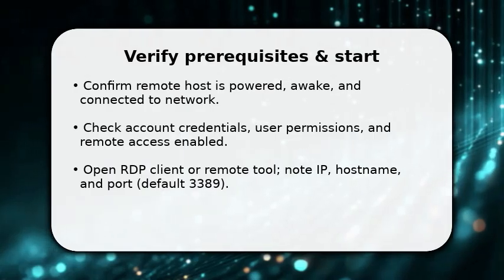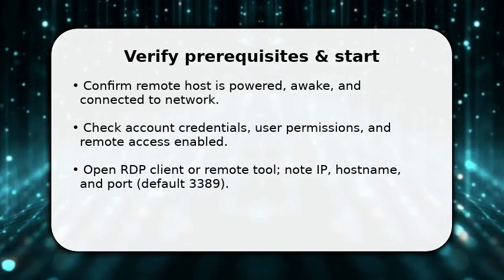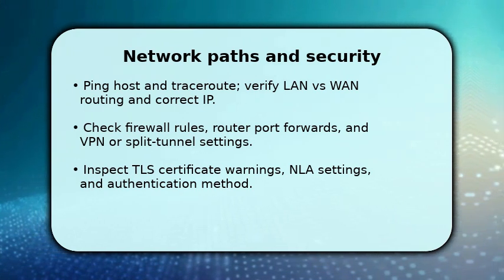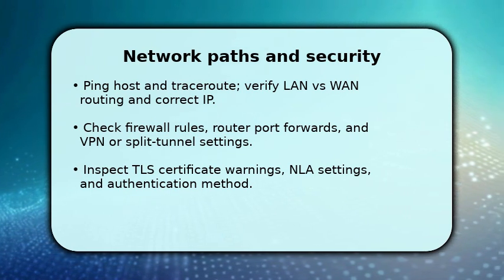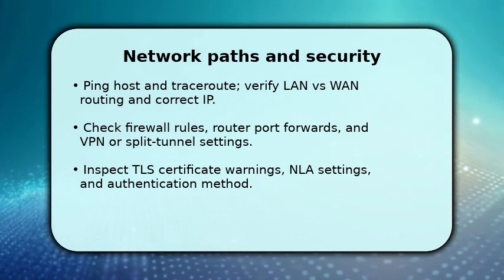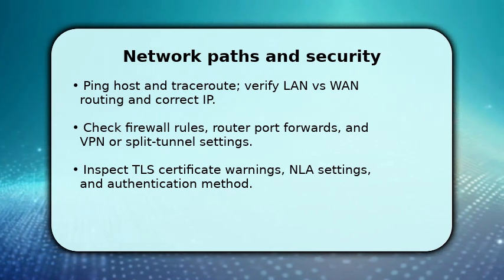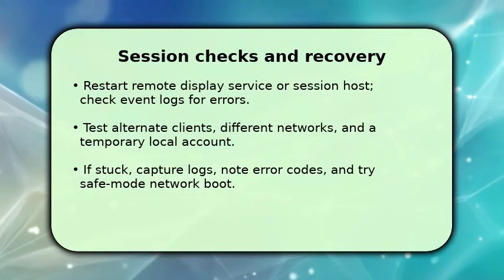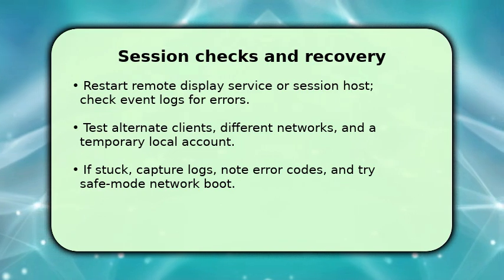How to Troubleshoot Remote Desktop Connection (updated)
How to Troubleshoot Remote Desktop Connection (updated) | 🔒 Surfshark VPN Deal — Stay private and secure. $1.99/mo + 3 Months Free ▸

Learn essential troubleshooting steps for a remote desktop connection when issues arise. This video guides you through common problems such as unresponsive screens, incorrect login credentials, and network connectivity errors to quickly restore your access.

remote desktop, troubleshoot RDP, unresponsive screen, incorrect login credential, network error, restore remote connection, fixing Remote Desktop Connection issues, connect remotely after disconnection, RDP troubleshooting guide